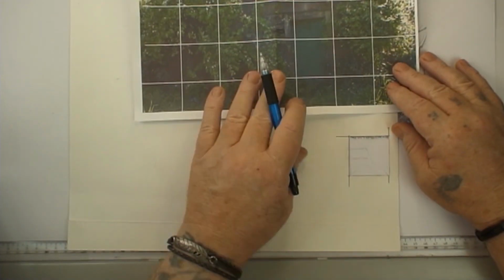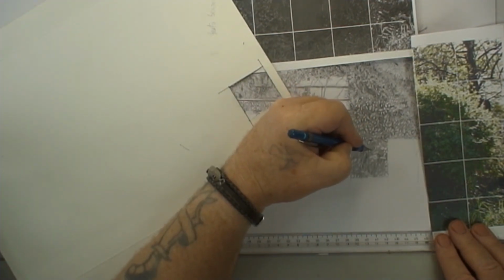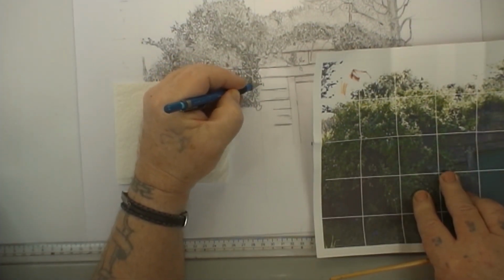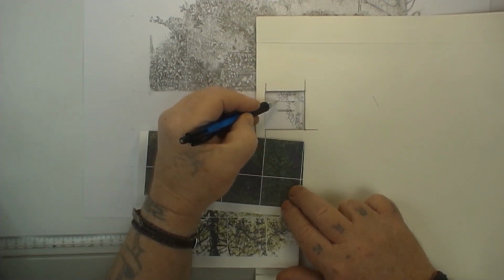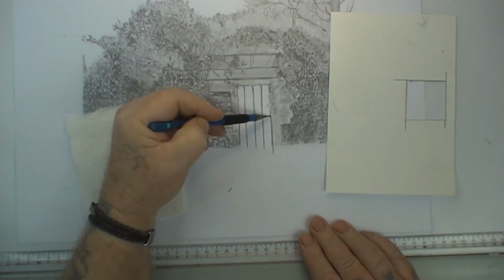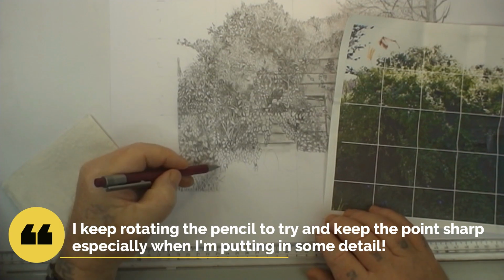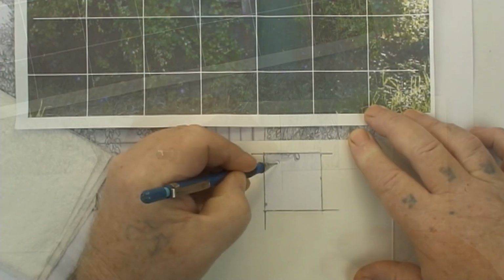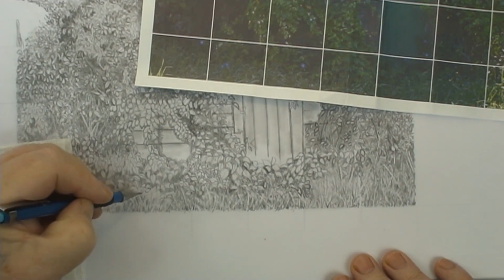# 51 Let's draw Grandmas Secret Shed Part 2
Let's draw Grandmas Secret Shed Part 2
This is part 2 of a 3 part series. In this time lapsed video I take you to a place where I once lived and introduce you to some of my animals!
I came across an old photo that I'd taken when I lived in New Zealand.
It bought back a few memories and so I thought I'd draw it and share the process with you! It really was Grandmas Secret Shed
It was an amazing property, in fact this area, Rongotea, (in the Manawatu) just north of Wellington on the North Island of New Zealand was really the inspiration behind me starting on my journey into art!!
I enjoyed living in this part of the country and met some pretty good folk. Ones that I will always remember, if you're from there and reading this...Then you would be more than likely one of them!👍

             A-Group  -Verve
             Yellow Ribbon - We will get there
             Martin Rose - Riding on

(We could have a virtual coffee together!)